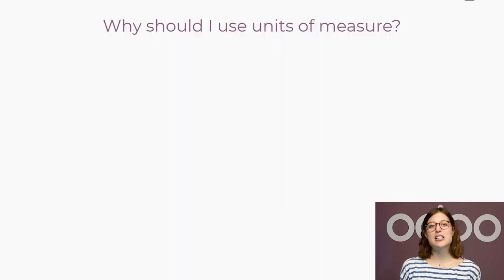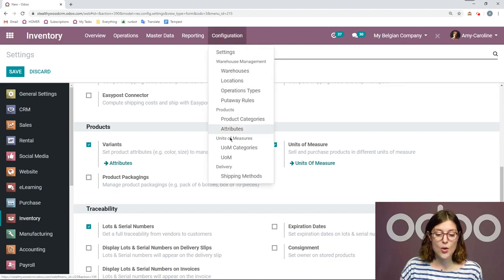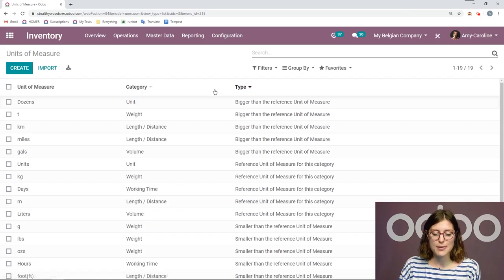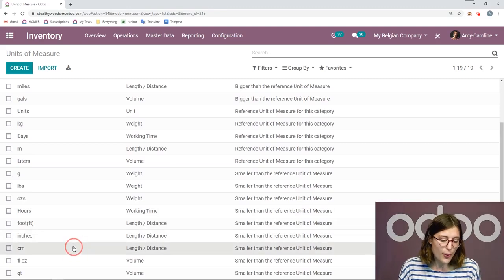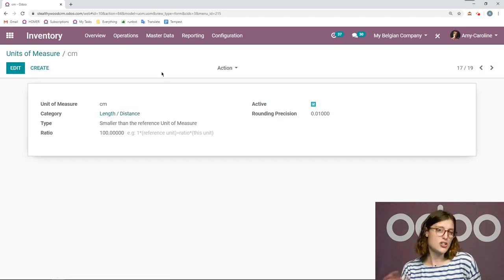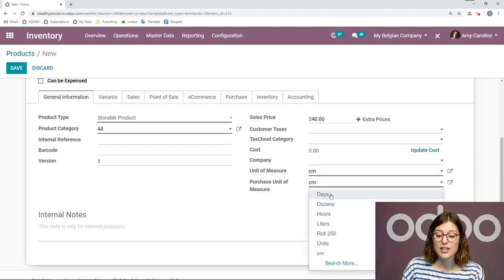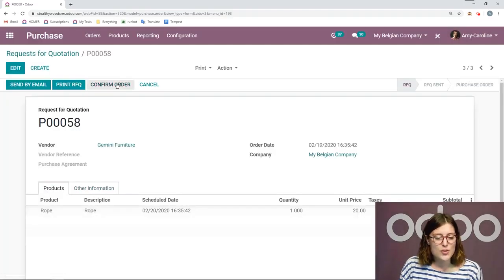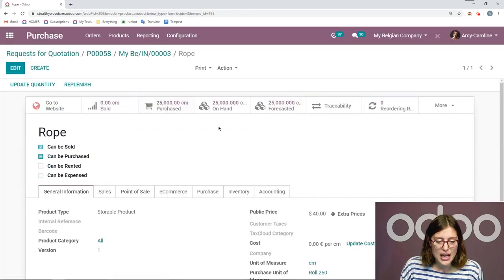03. Units of Measures